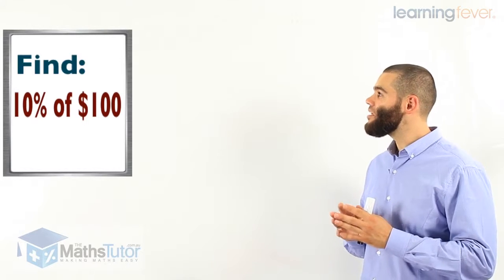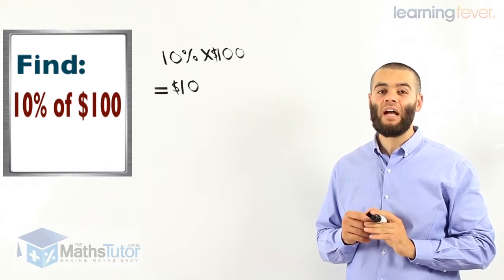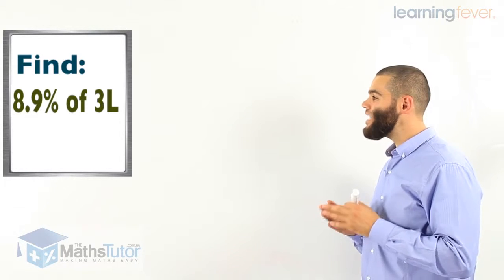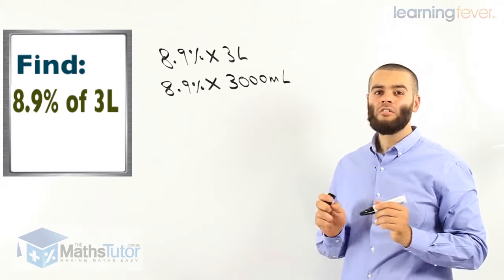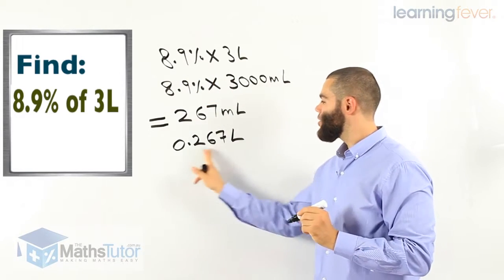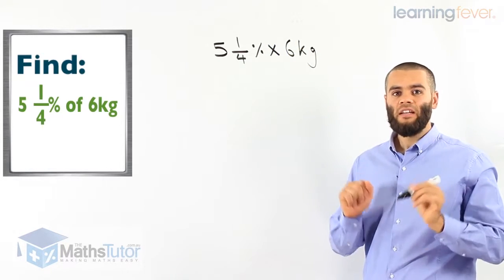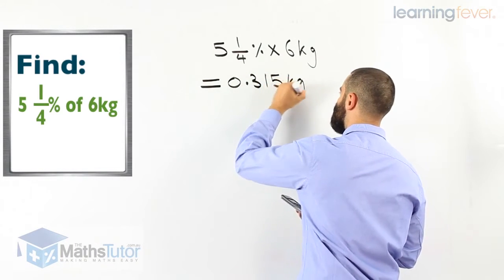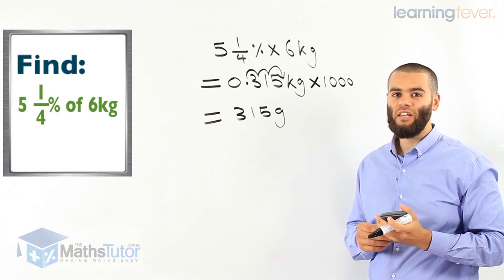Finding a percentage of a quantity | 8th Grade Math & Algebra Complete Tutorial